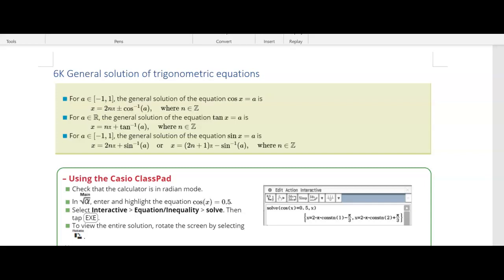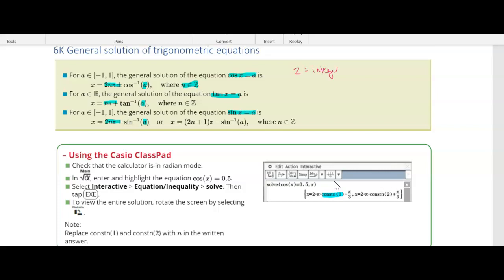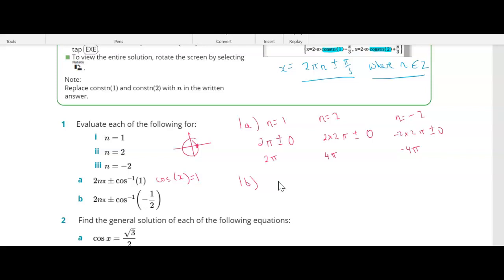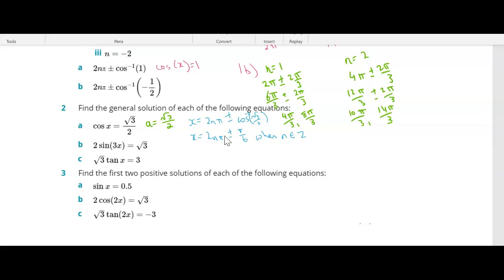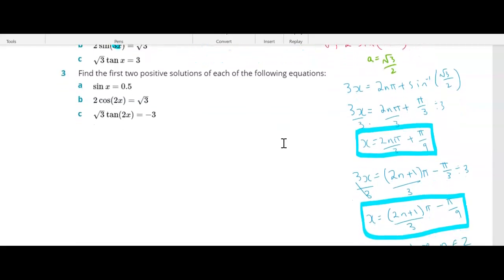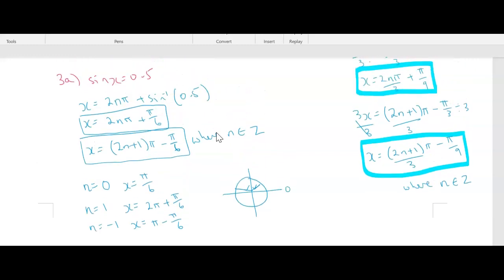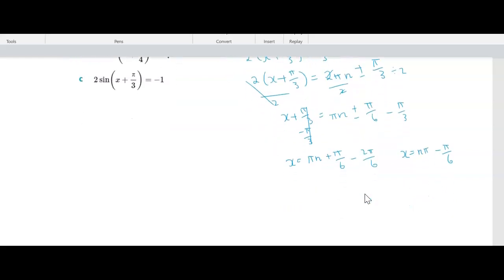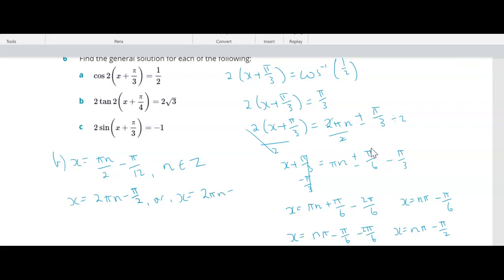Maths Methods 6K